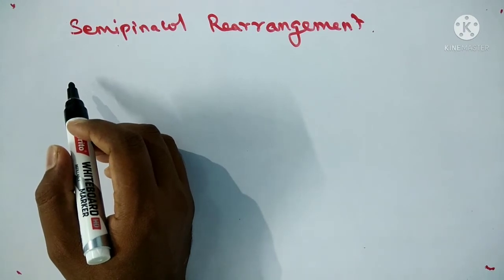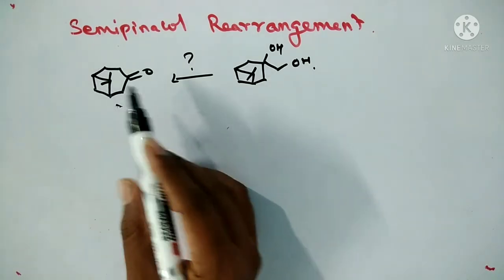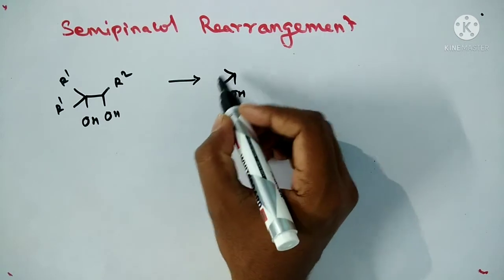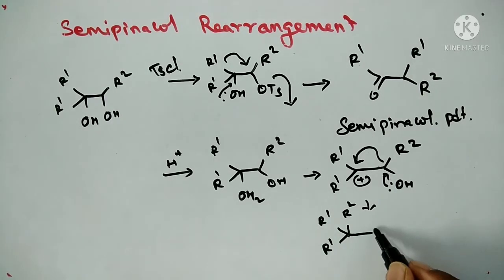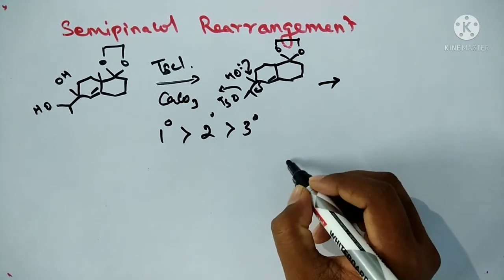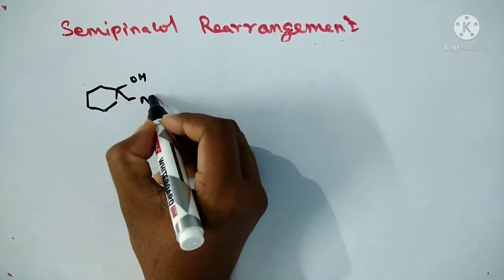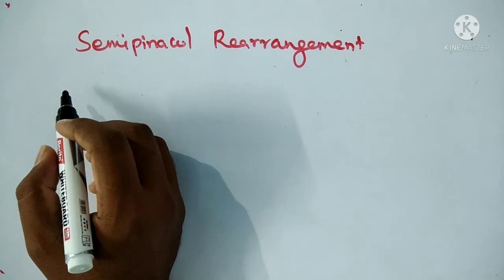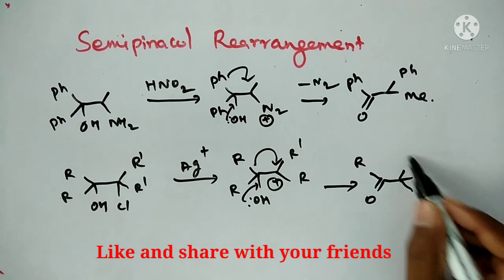Organic Chemistry l Semipinacol Rearrangement l Comparison with Pinacol Rearrangement l Examples 2 a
In this video discussed Semipinacol Rearrangement and compared with Pinacol Rearrangement.

# Semipinacol Rearrangement
# Pinacol Rearrangement
# Mechanism
# Selective protection of primary and secondary alcohols
# Organic chemistry lecture
# semipinacol product compared with pinacol product
# Ring expansion
# diazonium ion intermediate
# carbocation